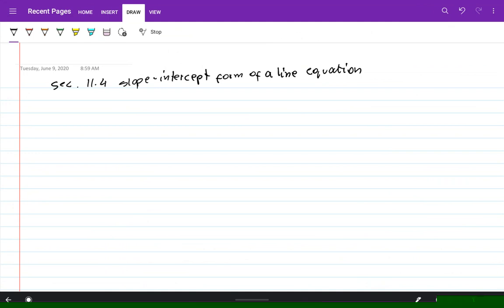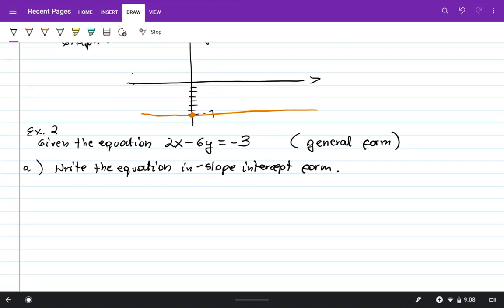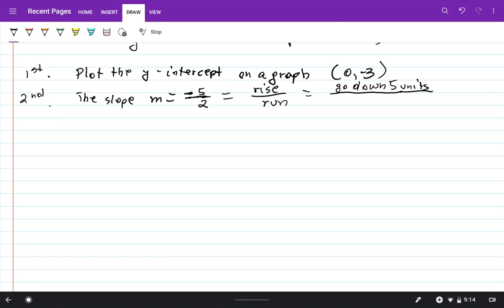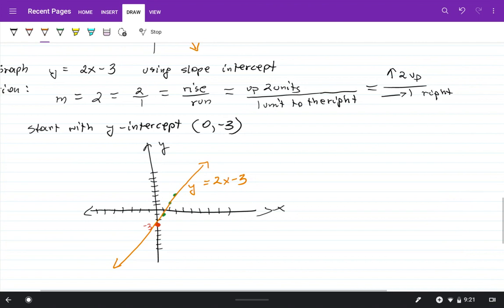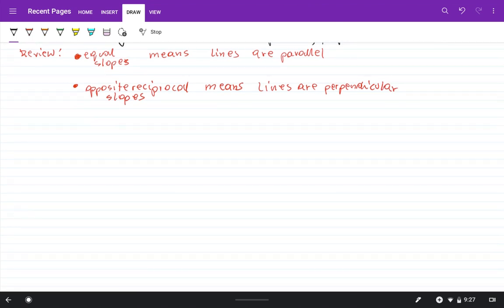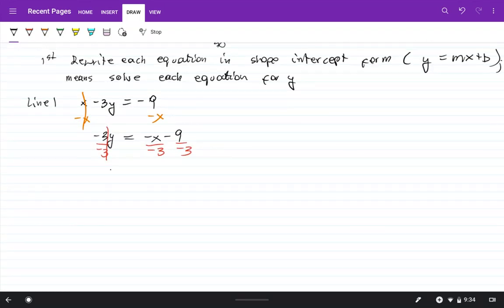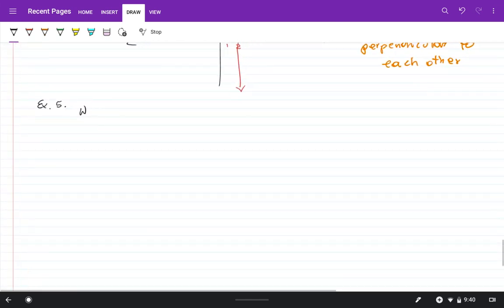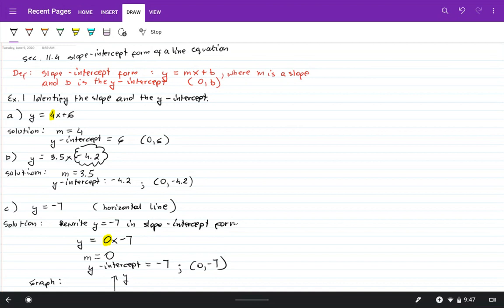lecture 11.4 (MAT1033 )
The slope-intercept form of a line.